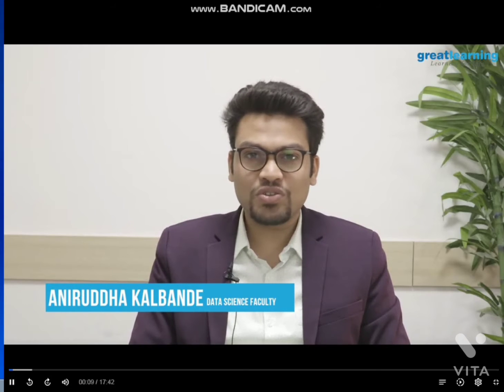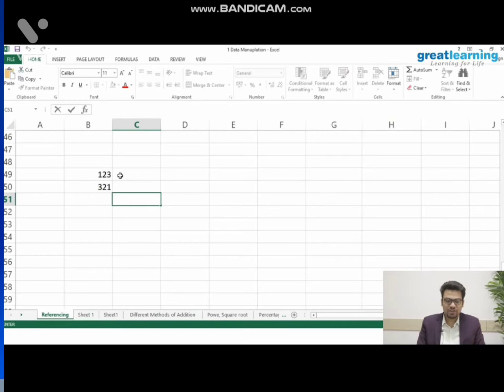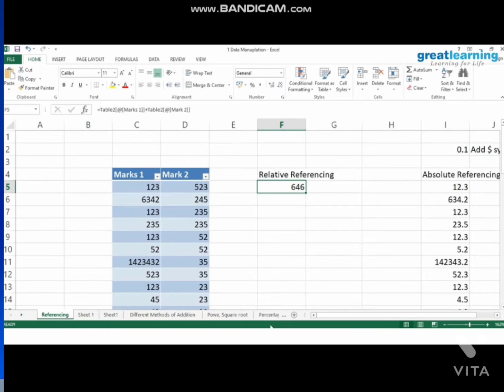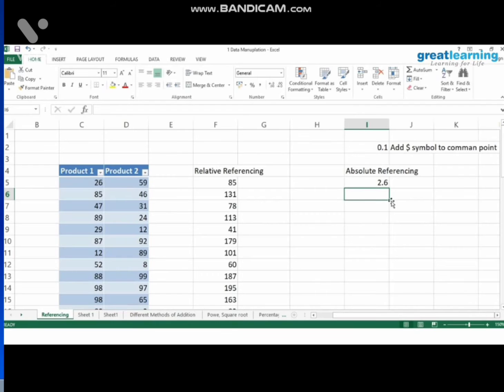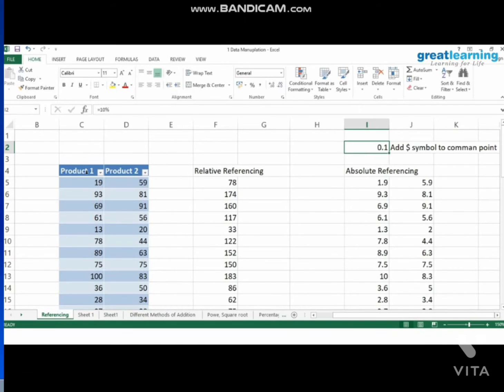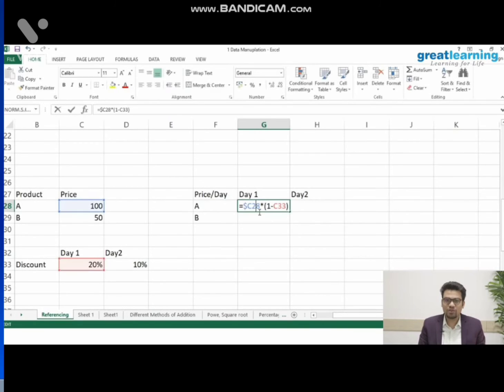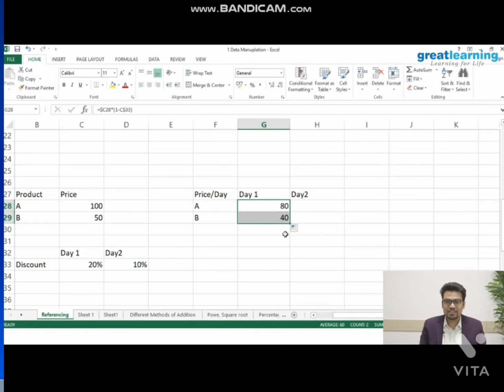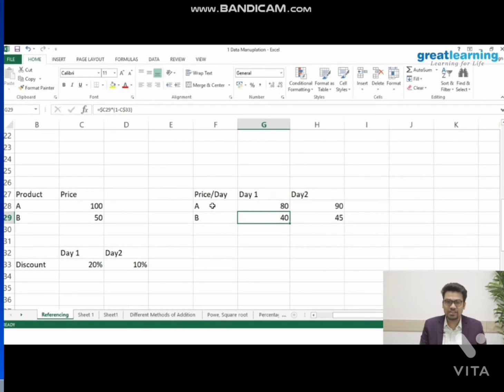Excel data entry course video part-2/data entry course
Excel data entry course video part 2Excel data entry course

is video per main Excel data entry course video part-2/data entry course ke bare mein bataya hun paithan kaise use Karen kaise login Karen iske bare mein main bataya hun